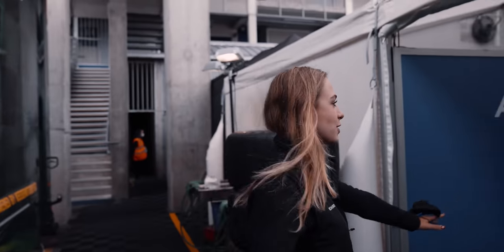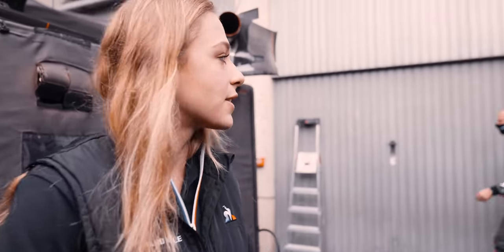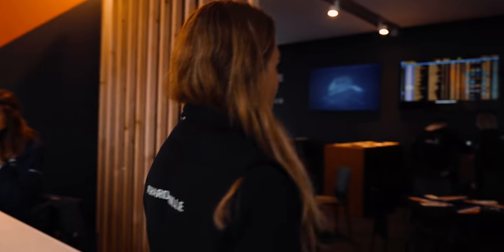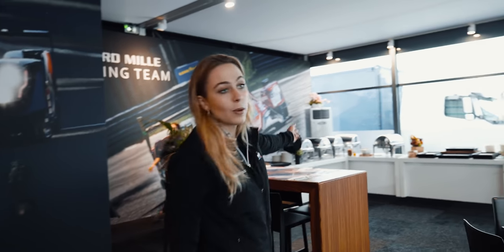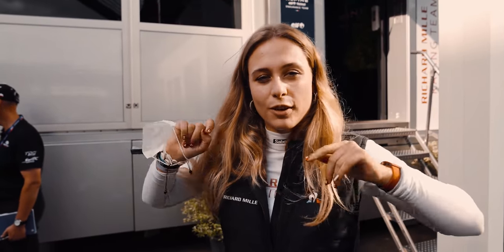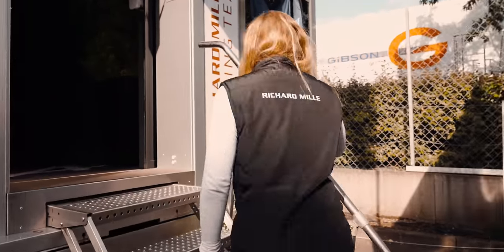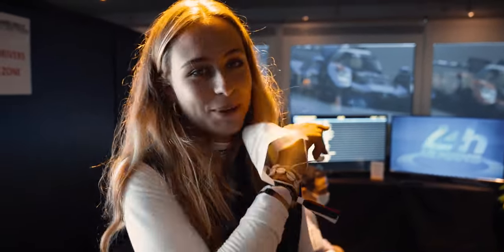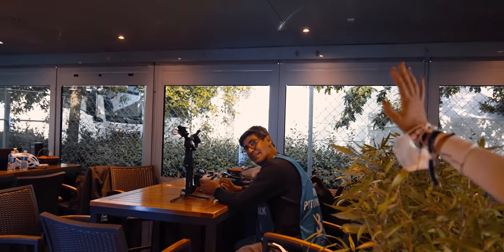SOPHIA FLOERSCH - 24H OF LE MANS w/ Richard Mille Racing Part 1| Biggest race of the world | LMP2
The 24H of Le Mans 2021. The mother of all circuit races. The biggest motorsport event in the world. Some facts & figures:

Track: Circuit de la Sarthe
Sections: Course Dunlop, Virage Du Tertre Rouge, Ligne Droite des Hunaudieres, Mulsanne, Virage d'Arnage, Virage Porsche
Length: 13,626 km
Fastest Lap: 3.27,607 (TOYOTA Hybrid)
Top Speed LMP2: 309,1 kph
Top Speed LMP1 Hybrid: 339,1 kph
KM covered: 5.055,2
Trackside spectators: 50.000 (because of COVID pandemic)
Retired cars: 15

RICHARD MILLE RACING takes the all-female project started in 2020 together with FIA Women In Motorsport into its second year and puts us three drivers - Tatjana Calderon, Beitske Visser and myself - in the cockpit of an ORECA-GIBSON LMP2. Simply mega exciting.

You could now look behind the scenes of the event in my 2-part VLOG. Nobody can get that close and private to me.

Well, what happened in the race was pretty much in the press. How you can miss a standing LMP2 on a straight and clear road with double yellow lights (every cockpit is additionally equipped with very bright flag light signals) and drive into the car without braking - sorry, I still don't understand that. Imagine, the driver reacts just as little or not at all, if there are marshals on the track. No one had the size to apologize.

Classification LMP2:
P1   #31    Team WRT Oreca           Frijns/Habsburg/Milesi LMP2
P2   #28    JOTA Oreca                    Gelael/Vandoorne/Blomqvist LMP2
P3   #65    Panis Racing Oreca       Canal/Stevens/Allen LMP2

Filmed & edited by JanBeyer 🎥🎥

rfactor 2 iracing Marco Wittmann indycar assetto corsa competizione renault ferrari mclaren mercedesamg LMDh